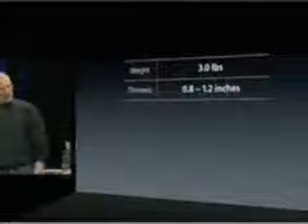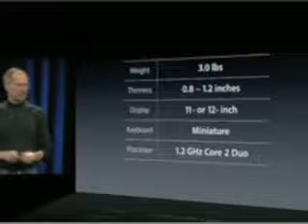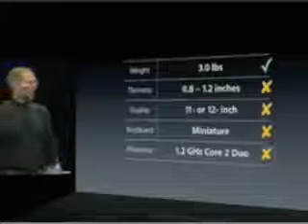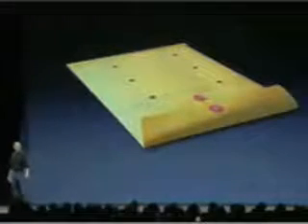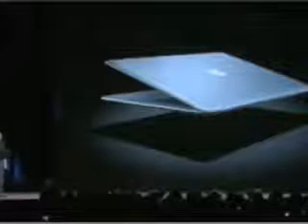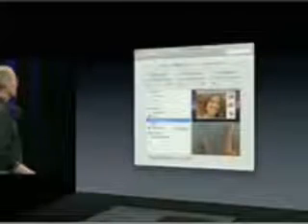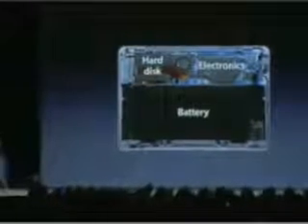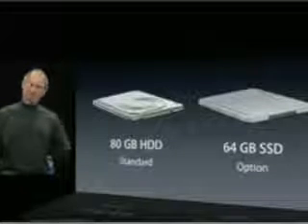Introduction of the Apple MacBook Air (MacWorld 2008)-Part 1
Apple MacBook Air at MacWorld 2008